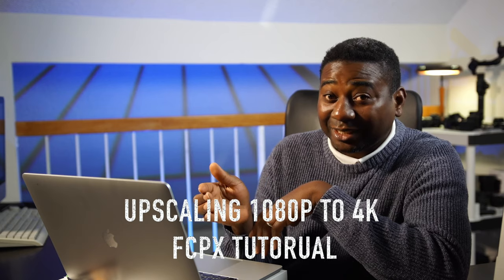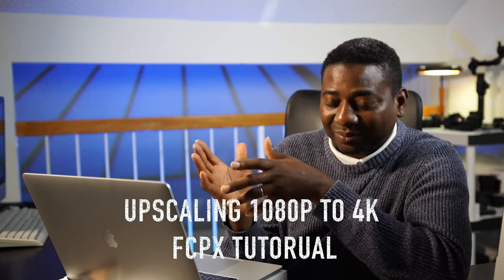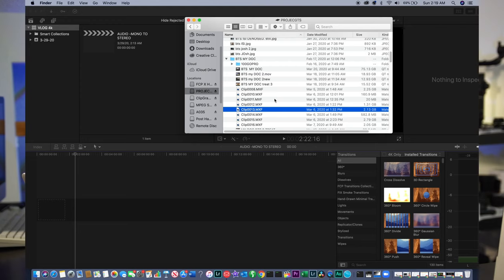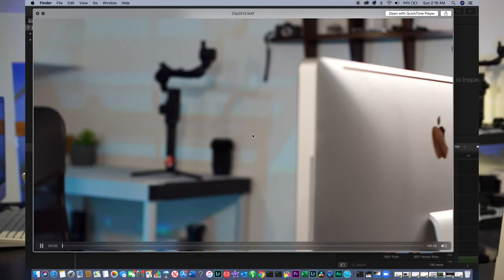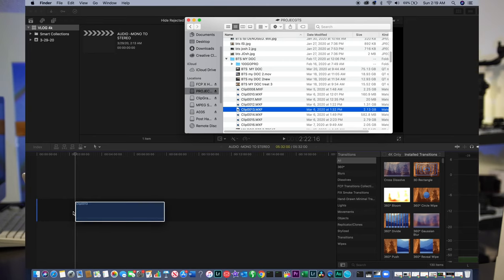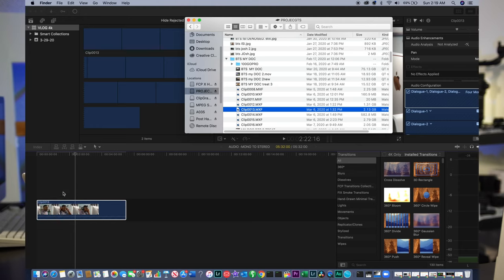UPSCALING 1080P TO 4K, WHY? PLUS MY WORKFLOW TIPS 2020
UPSCALLING 1080P TO 4K, WHY? PLUS MY WORKFLOW TIPS